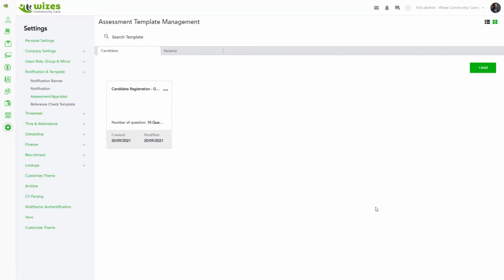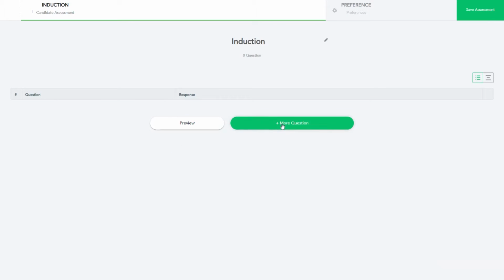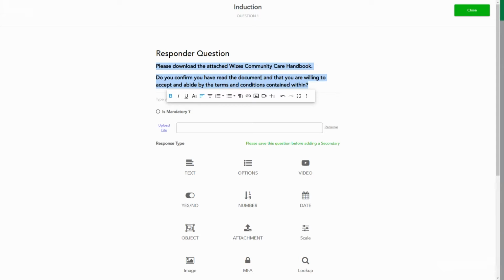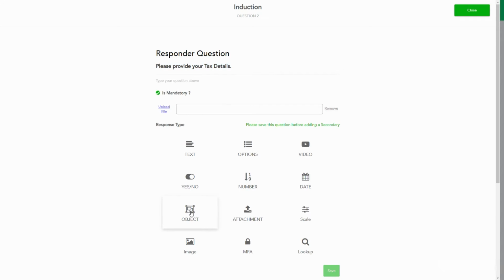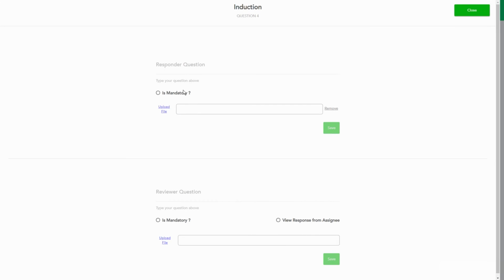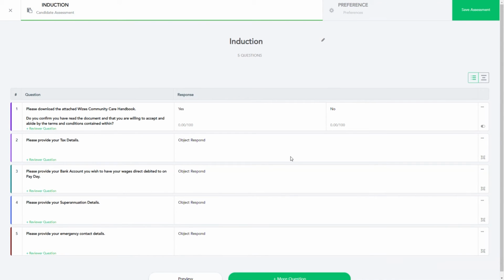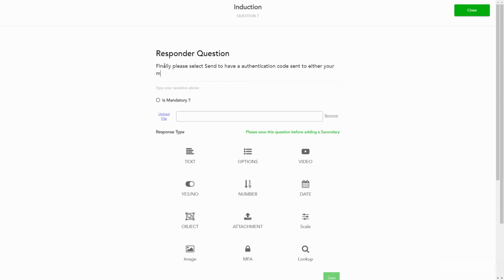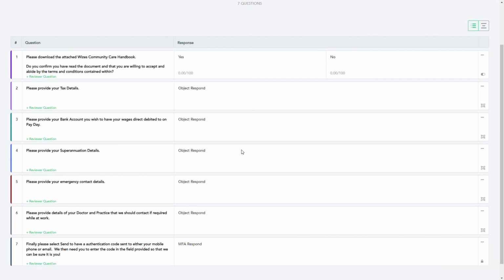Creating an Induction in Recruit Complete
Always wanted to have a paperless, flexible on line induction solution.  In this short video we take a look at how you can create Inductions specific to your business using Recruit Complete.